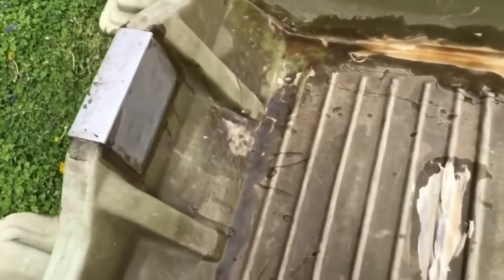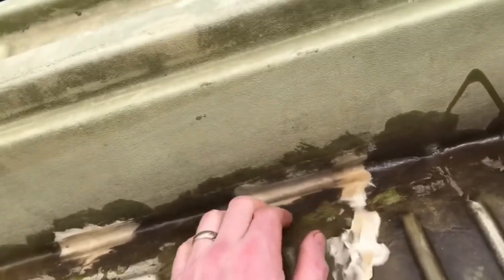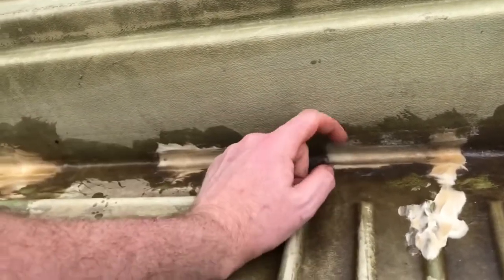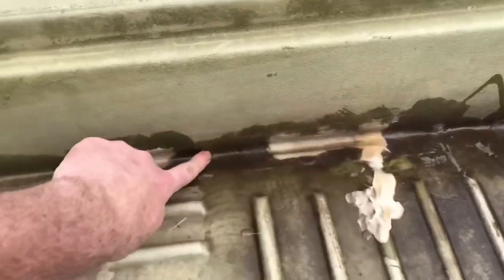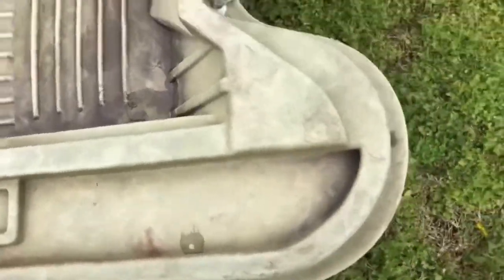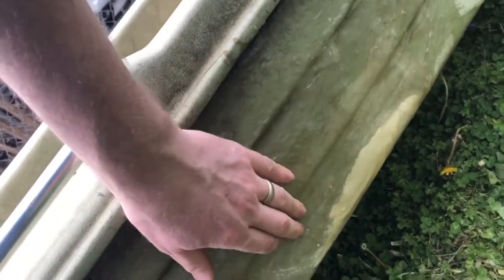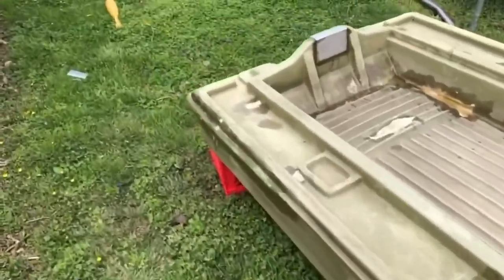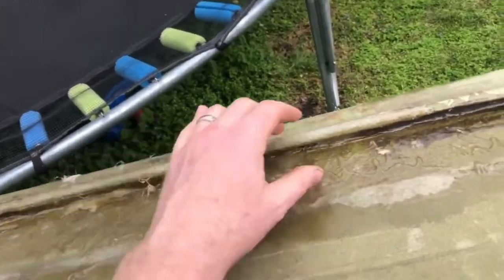Pond Prowler Repair Results Did The Leaks Stop